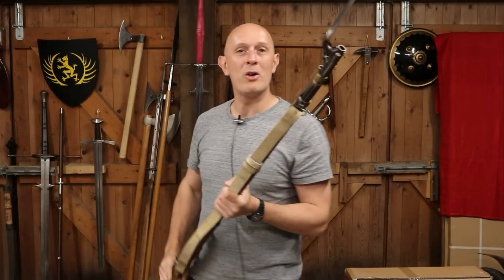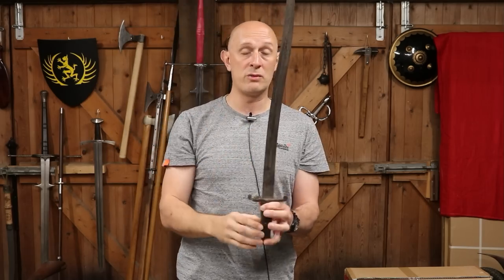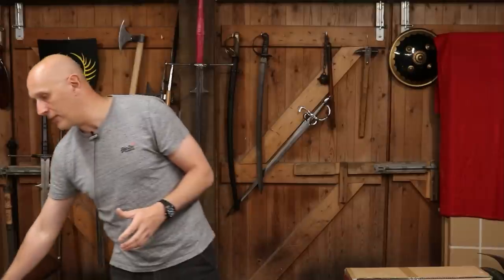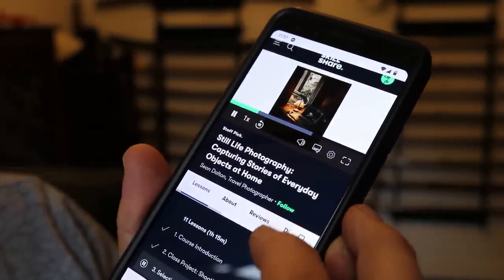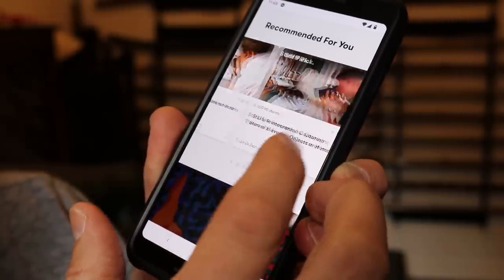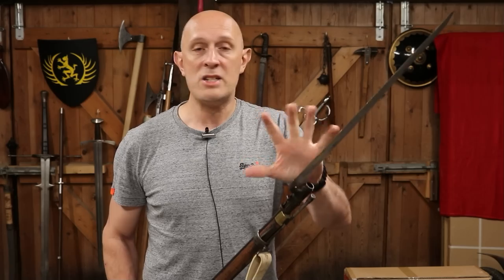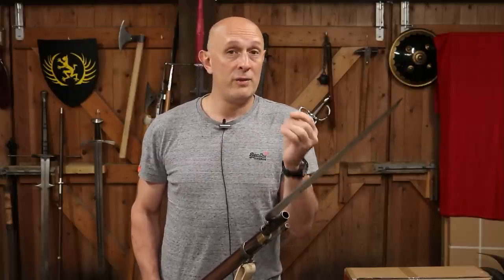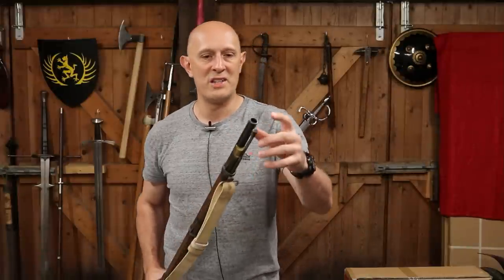When, Where and Why was the BAYONET INVENTED?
When, where and why were bayonets invented? A look at the early history of the bayonet in warfare.